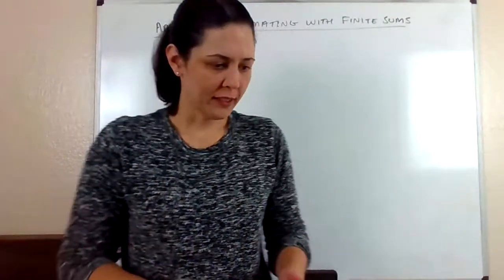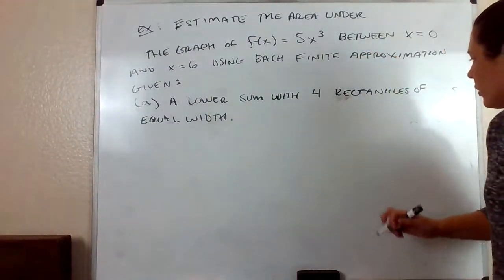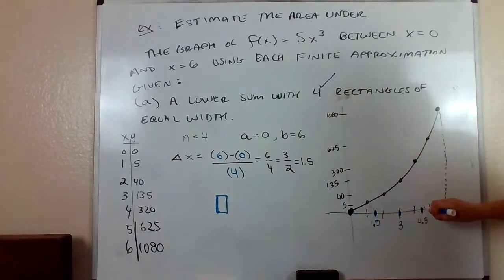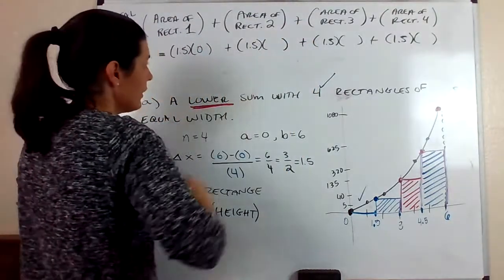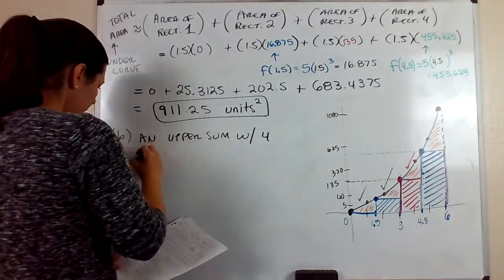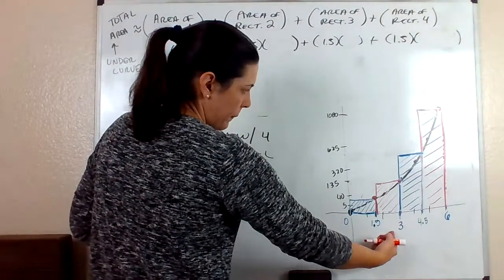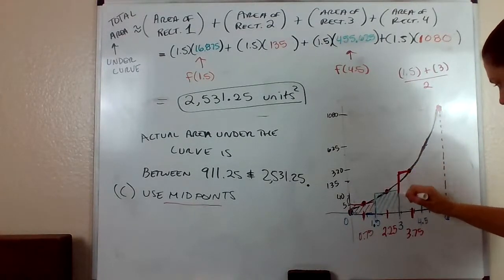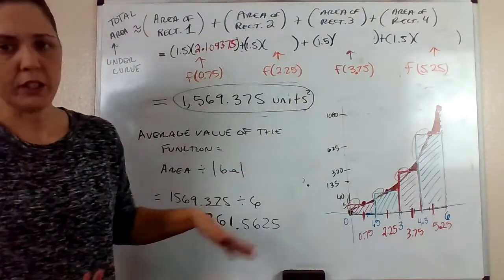Calc 1 - Area and Estimating with Finite Sums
We will explore how to estimate the area of a region under a curve by using the sum of the areas or rectangles.